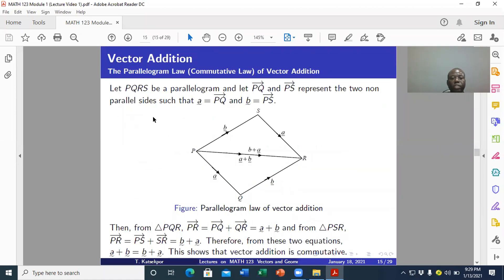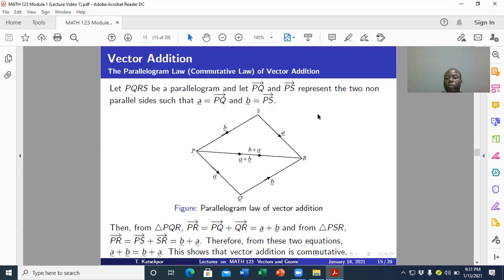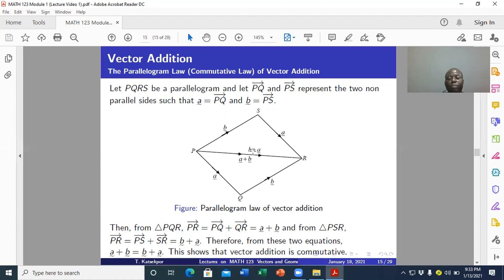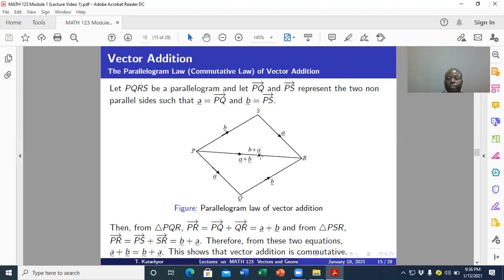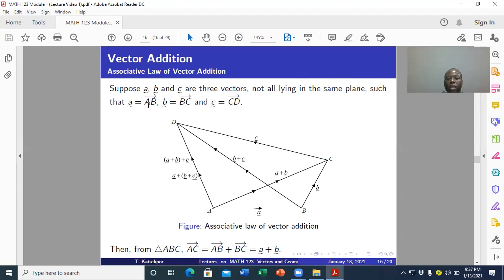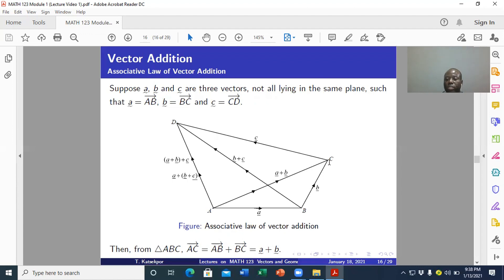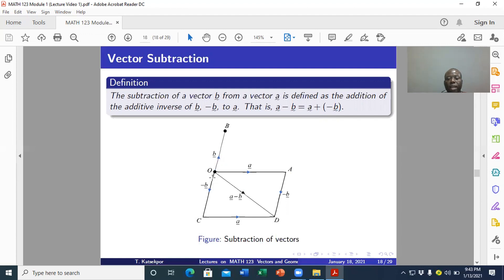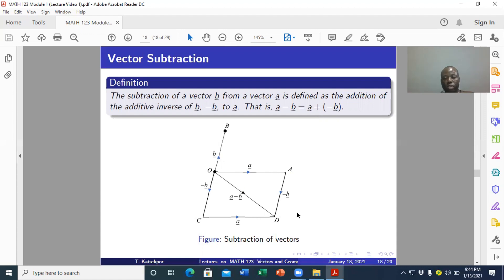MATH 123 MODULE 1 LECTURE 1D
Vector Algebra
Definition of a vector, zero or null vector, unit vector. Addition and subtraction of vectors, parallel vectors, and scalar multiplication of vectors.

The position vector of a point that divides a given straight line in a given ratio; uniqueness of the centroid.

Linear dependence and independence of vectors (i.e., collinear and noncollinear vectors; coplanar and non-coplanar vectors). The condition for four points to lie on a plane.

Rectangular component of a vector in a plane and in a space; vector equations in terms of components.